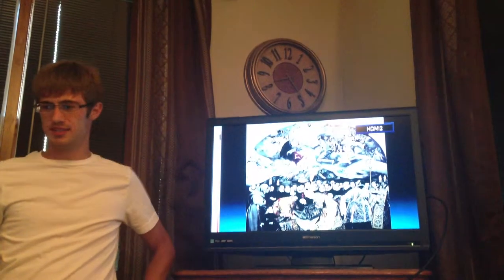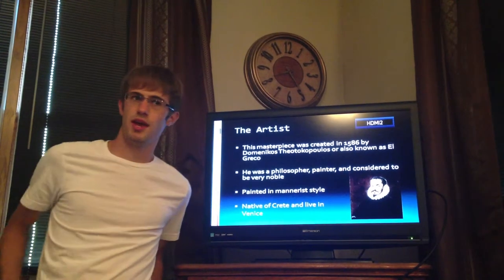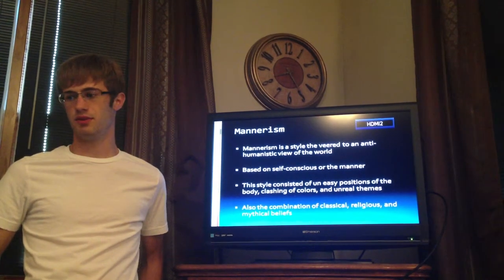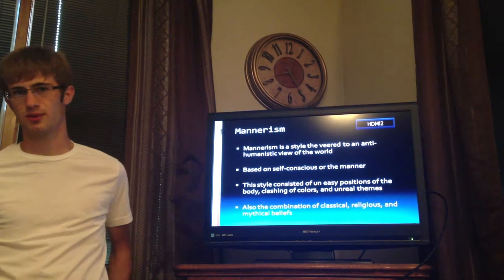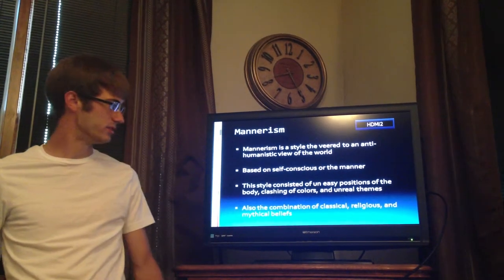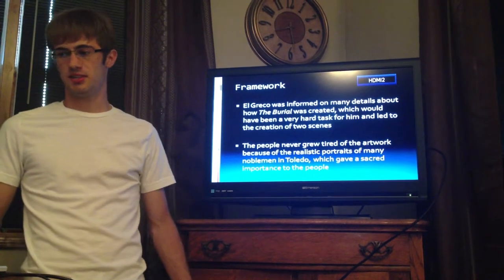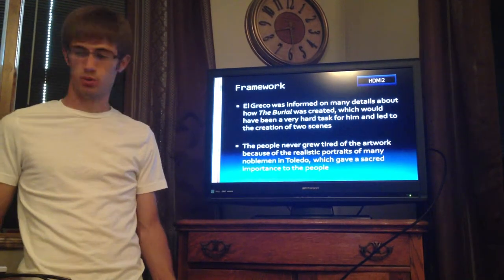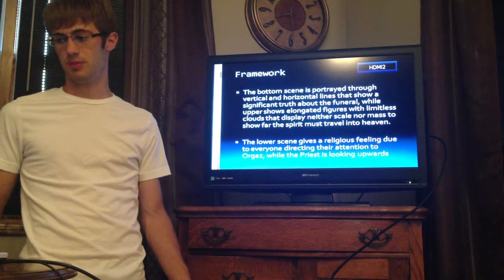The Burial of Count Orgaz: by El Greco